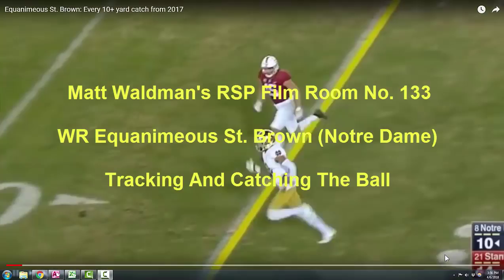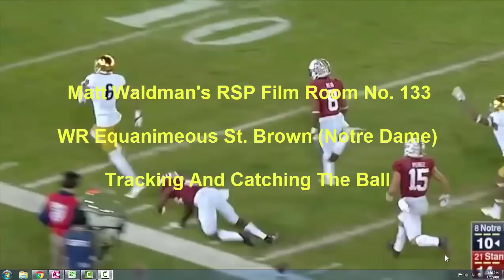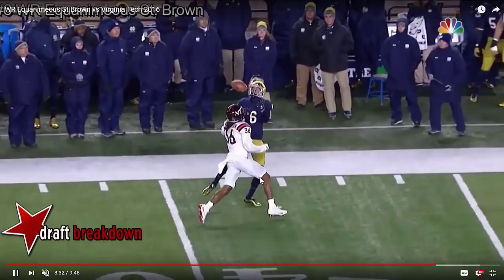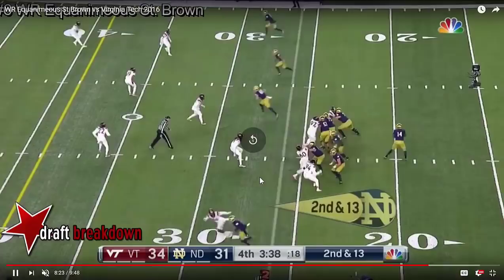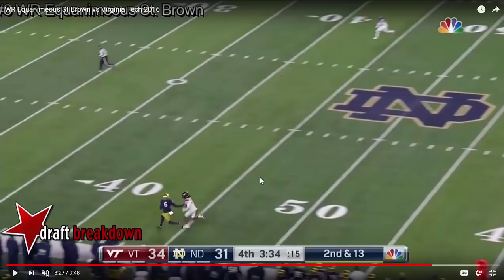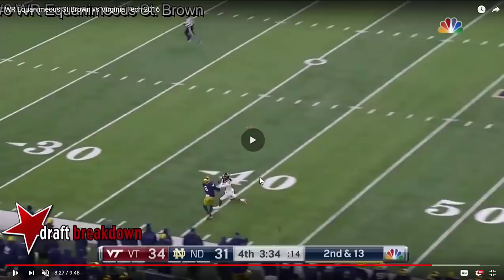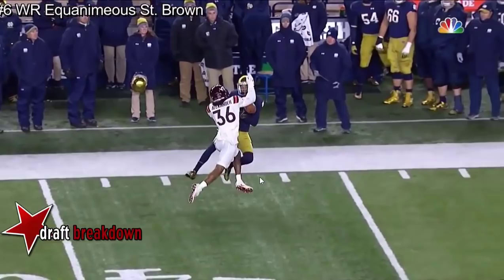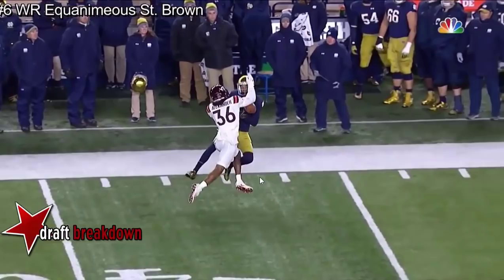RSP Film Room 131: WR Equanimeous St. Brown (Notre Dame)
Matt Waldman's RSP examines a few plays from St. Brown's game that reveal tracking and catching issues that may initially trouble him in the NFL.